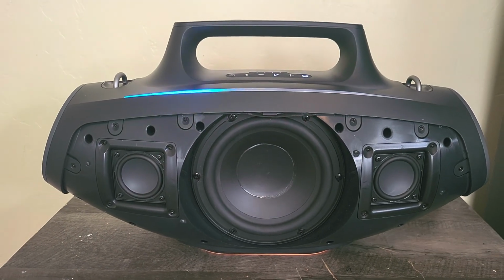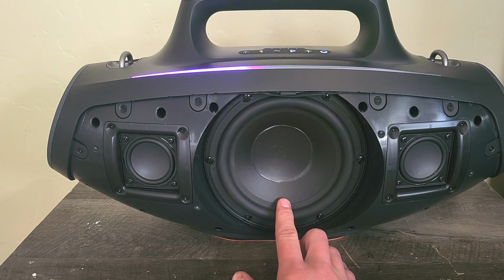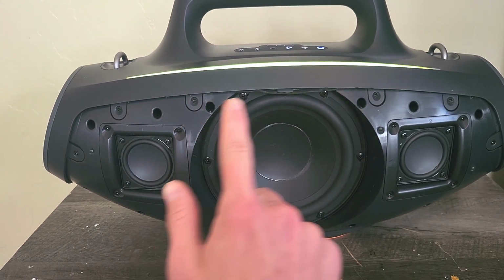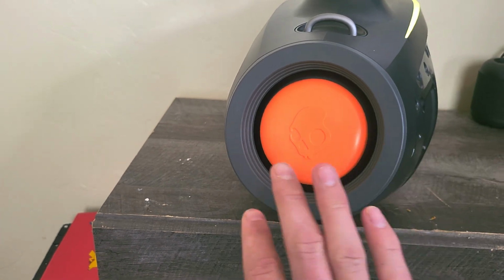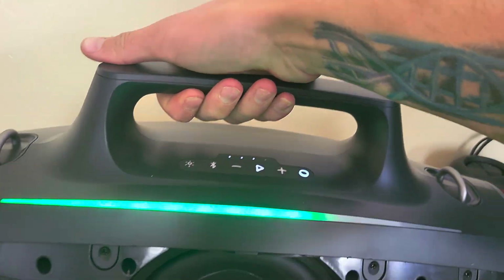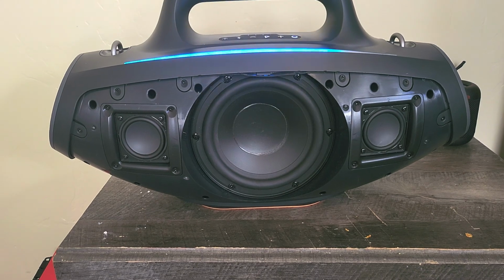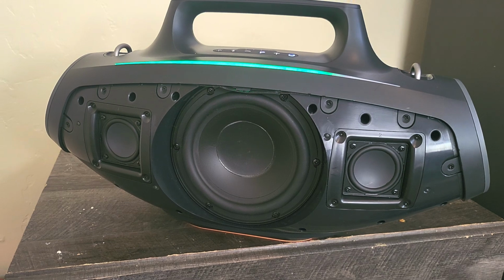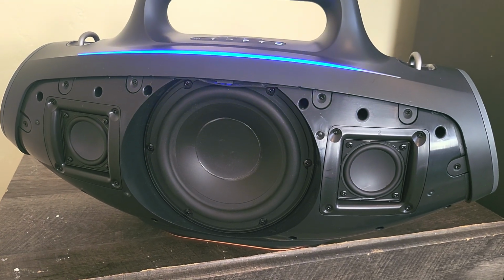Skullcandy Barrel XT Removed Grill Bass Test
Just a quick video of the Skullcandy Barrel XT with the covers removed, what's underneath and how does it sound!?!